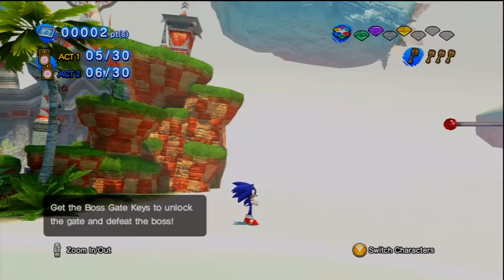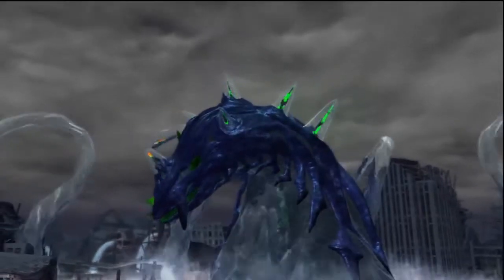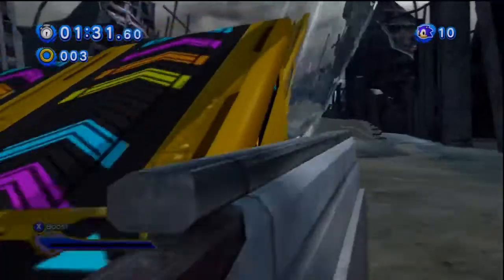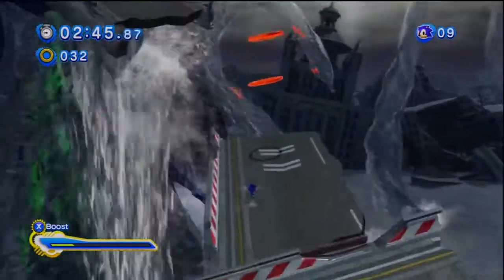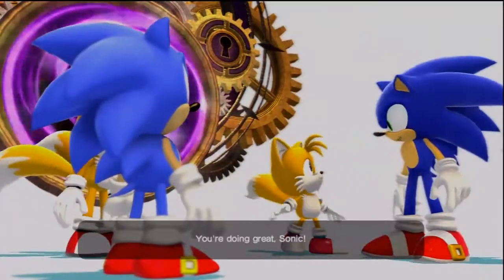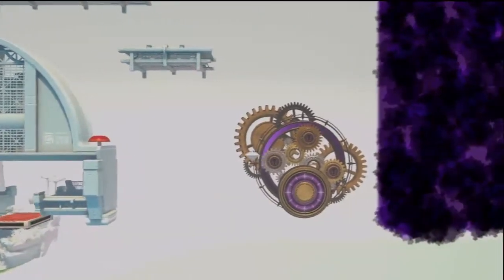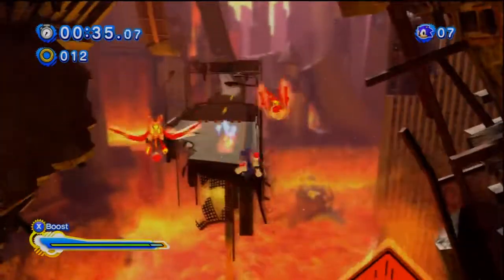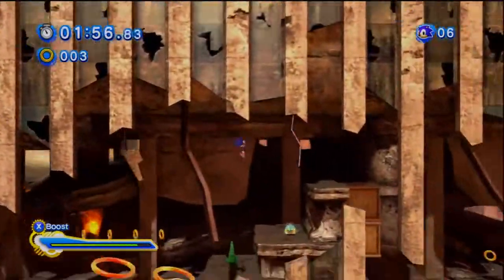Sonic Generations Playthrough Part 16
All Playlists get updated Every day!